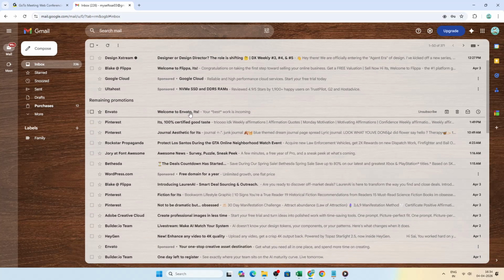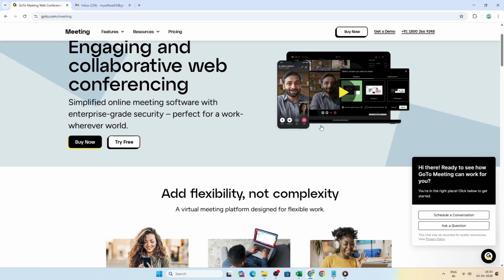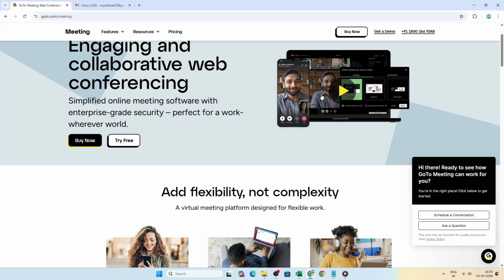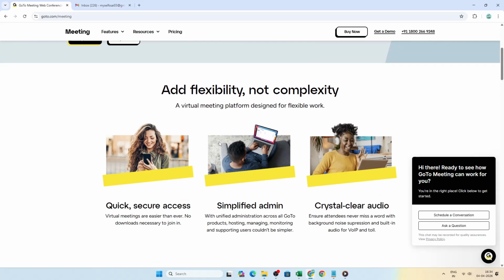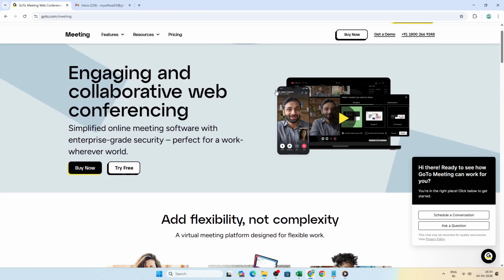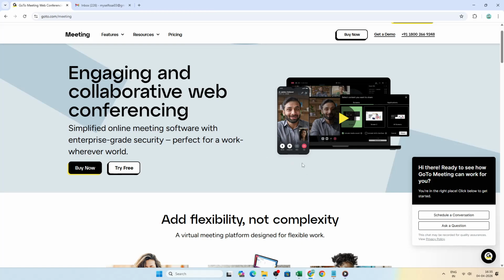How To Download Gotomeeting Recording From Link (Step By Step)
Learn how to download GoToMeeting recording from link with this quick and easy tutorial. If you need to save a GoToMeeting video to your computer for offline use, we show you the exact steps to get it done today.

In this video, I show:
- Opening the Recording Link in your Browser
- Step-by-Step Download Process
- Troubleshooting Missing Download Buttons